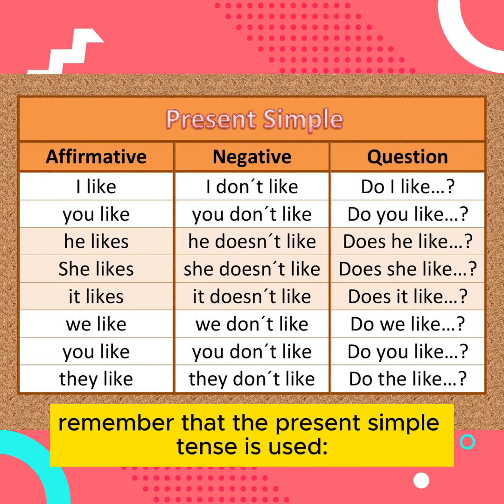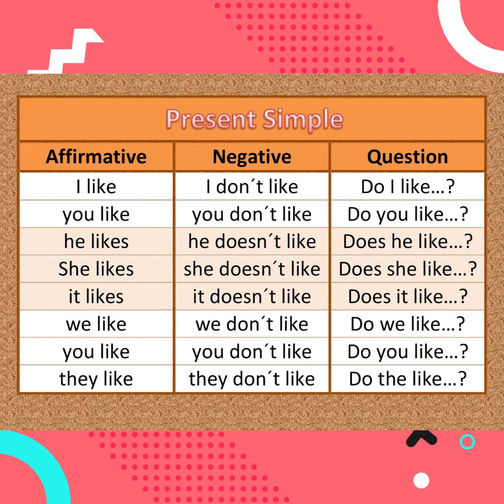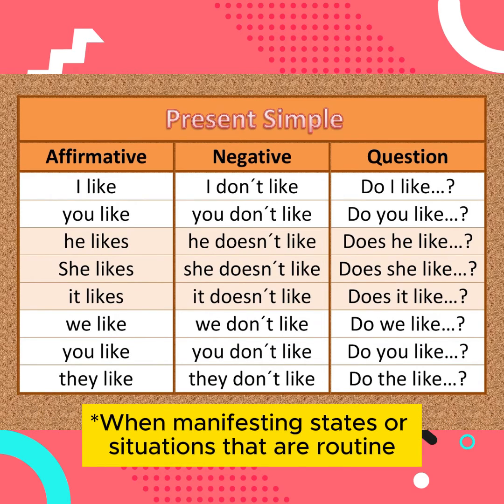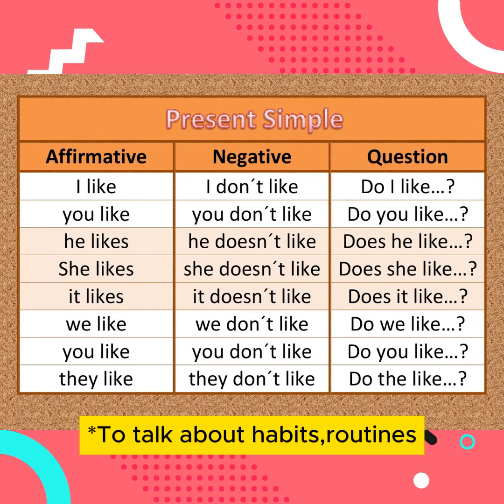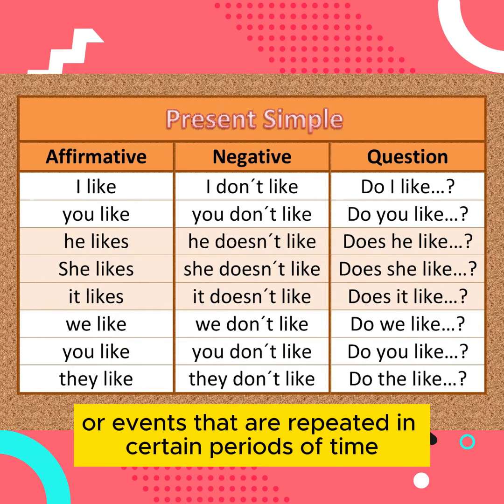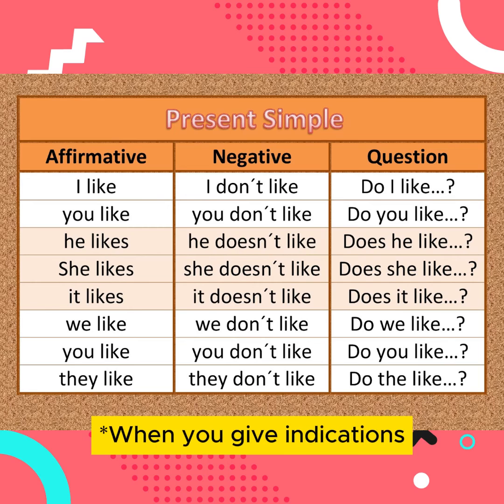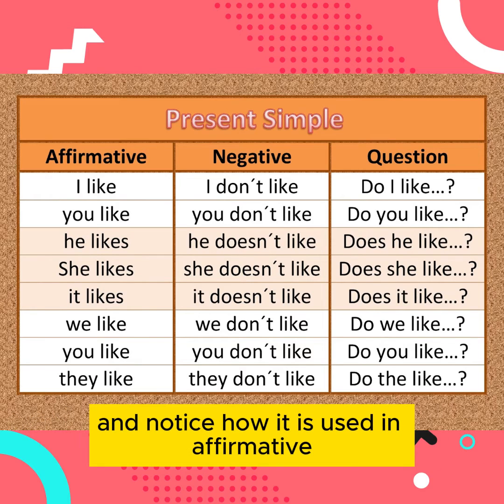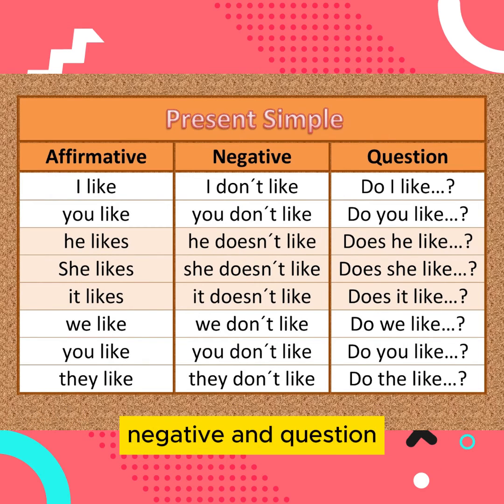Present simple tense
Hi guys

In this video, we will learn how to use the present simple tense. We will use the verb like as an example.

Find our Facebook page also like:
Matechouse